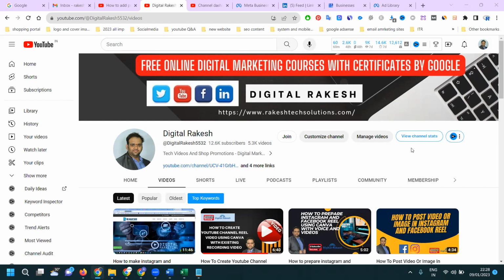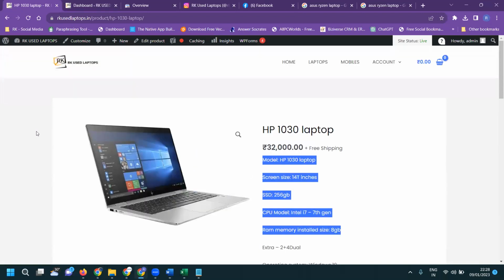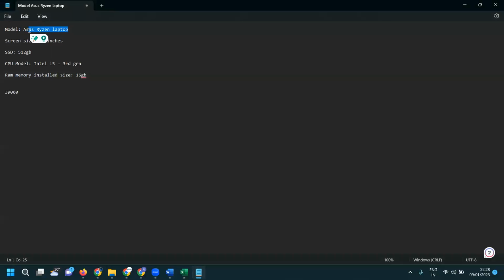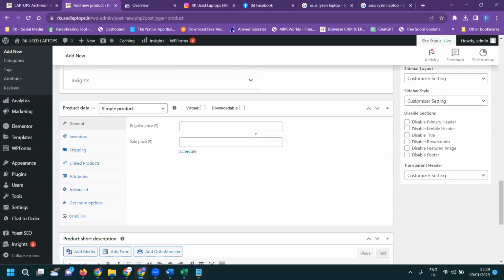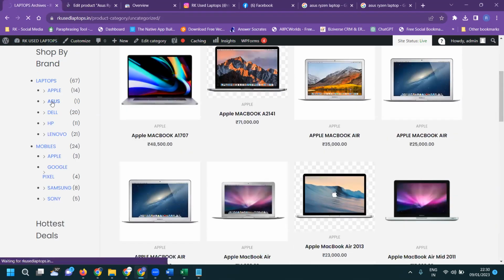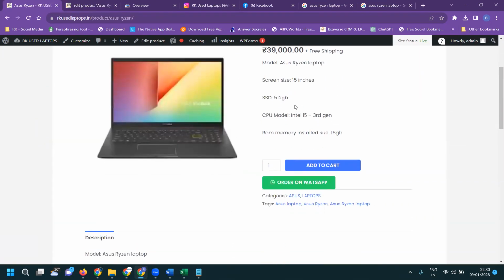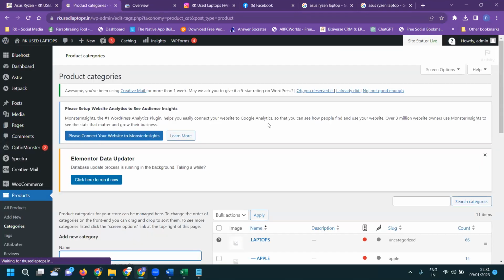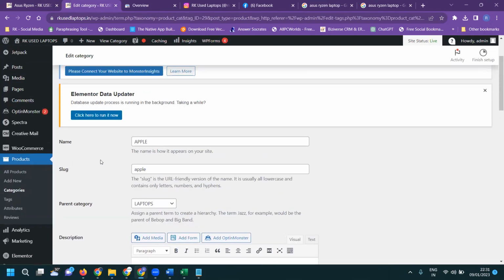How To Add Products In WordPress WooCommerce Website | Digital Marketing Training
It consists of many strategies such as the following:

Web Analytics
Content Marketing
Email Marketing
Mobile Marketing
Video Marketing